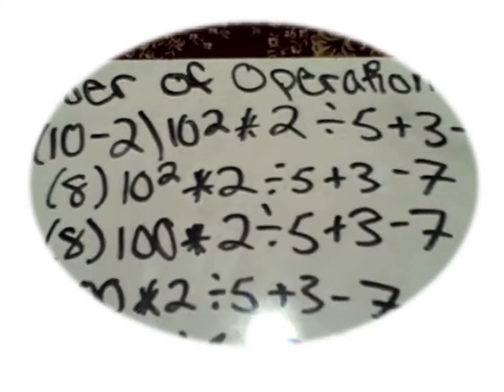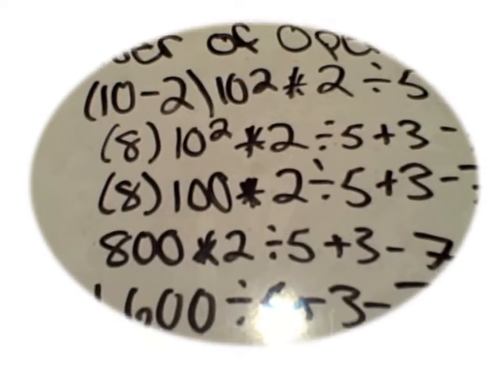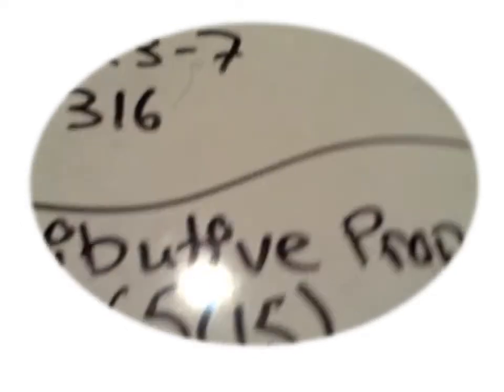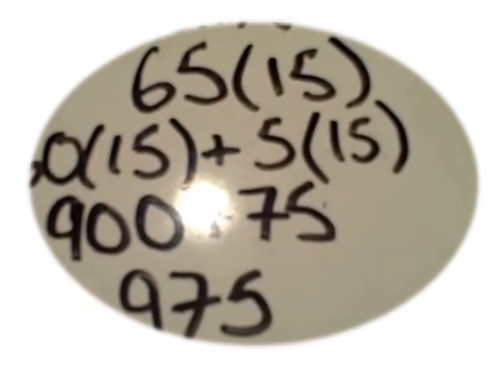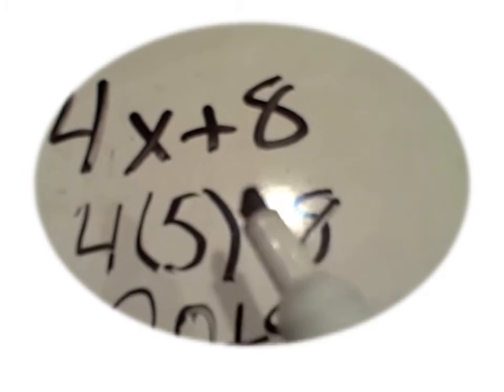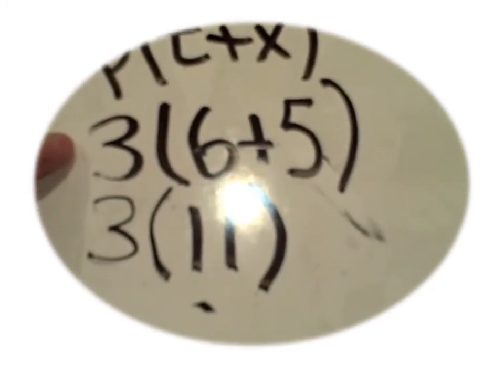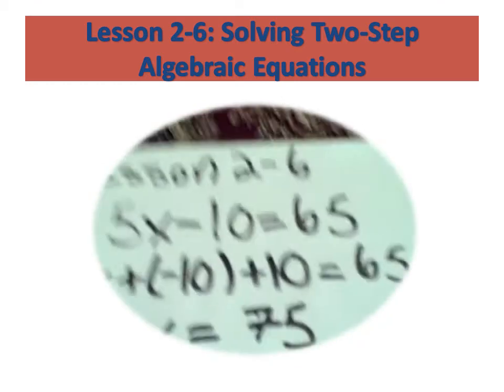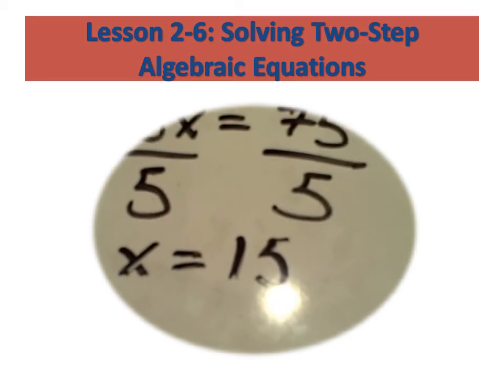Molly's Math Project for Mrs. McQuate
Lesson 1-9(Order of Operations and Distributive Property), Lesson 2-1(Evaluating and Writing Algebraic Expressions) and Lesson 2-6(Solving Two-Step Equations) Vocabulary and Teachings of Each Lesson